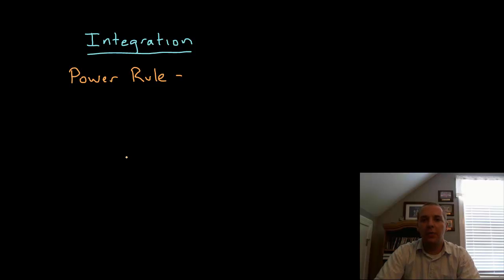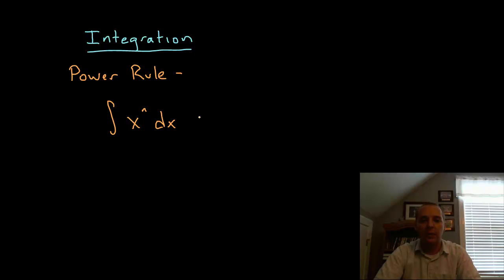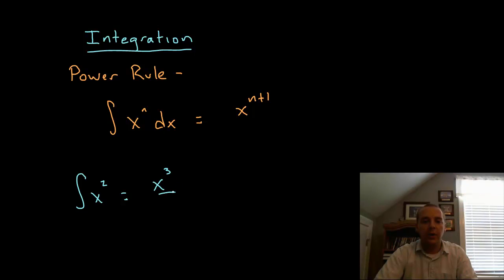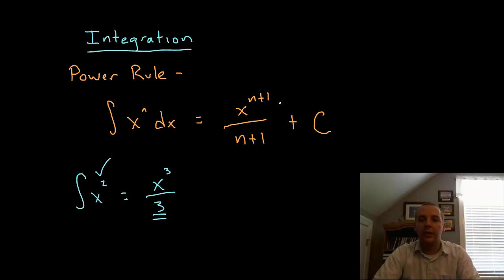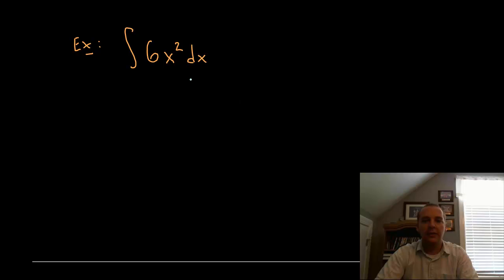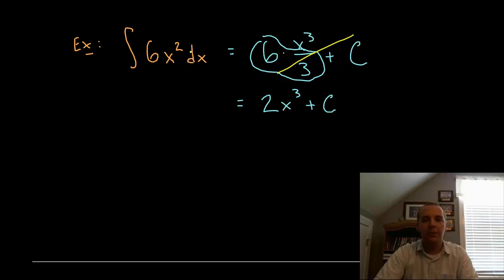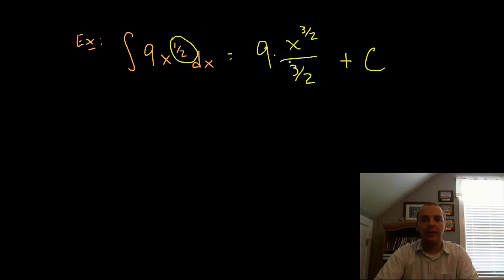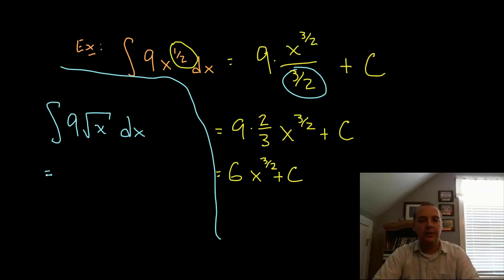Integral Power Rule